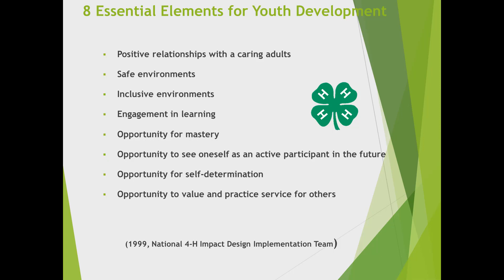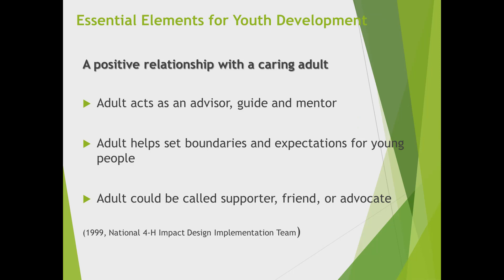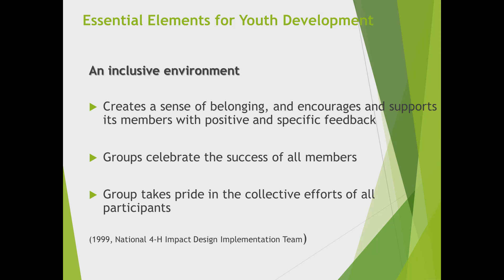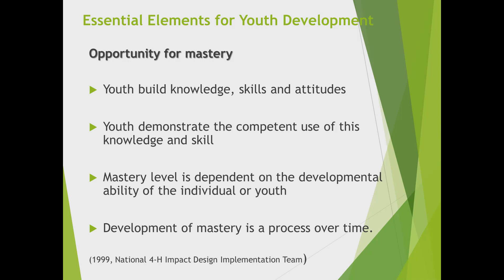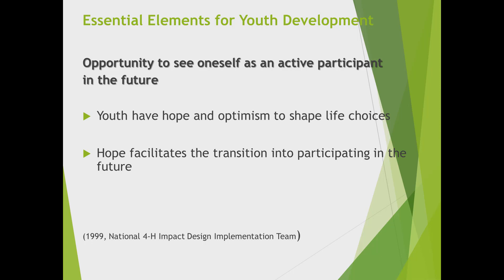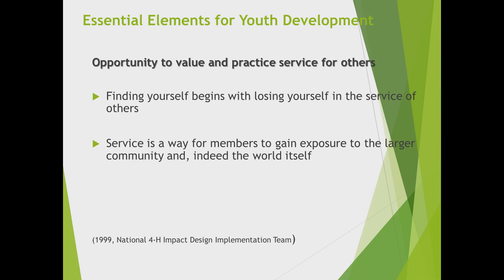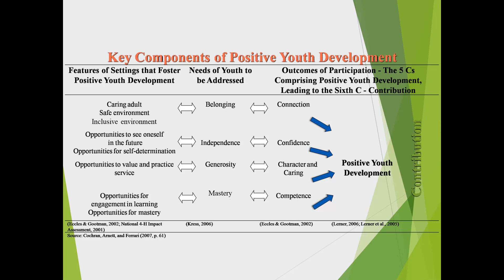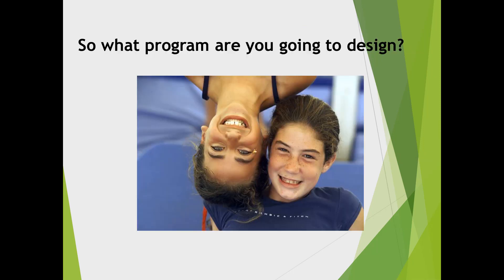Module 2: Program Strategies